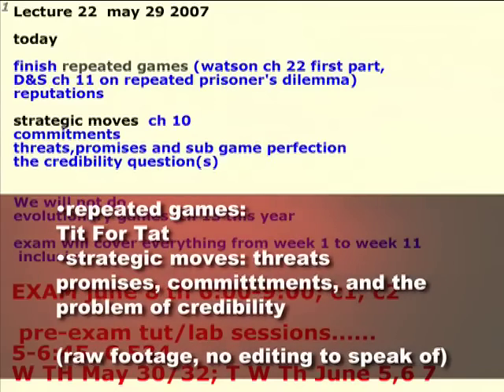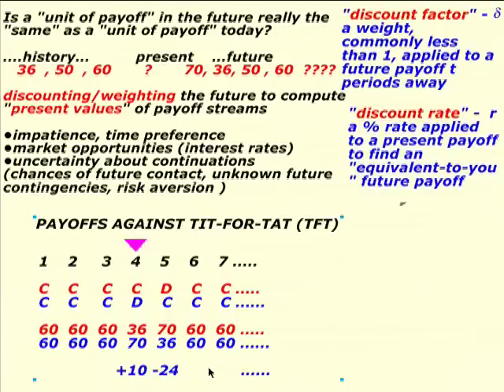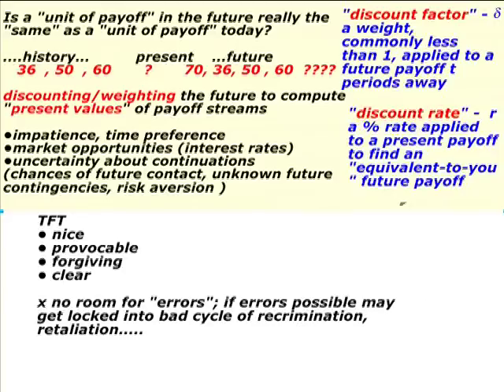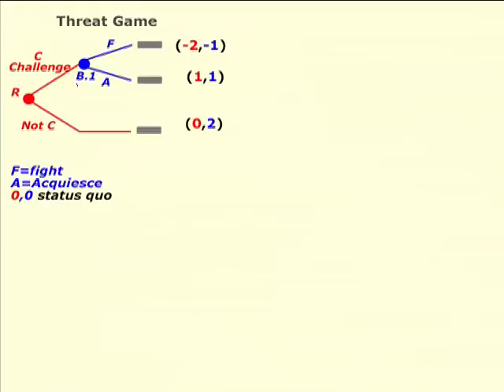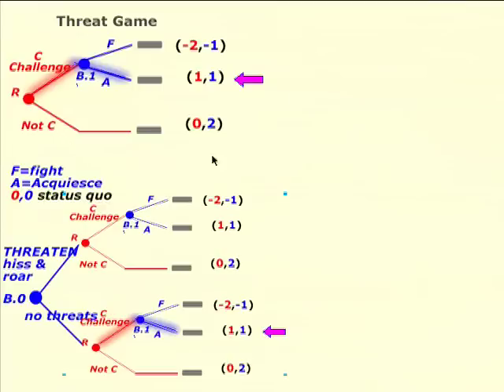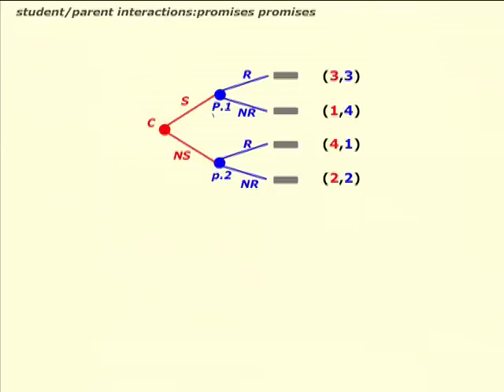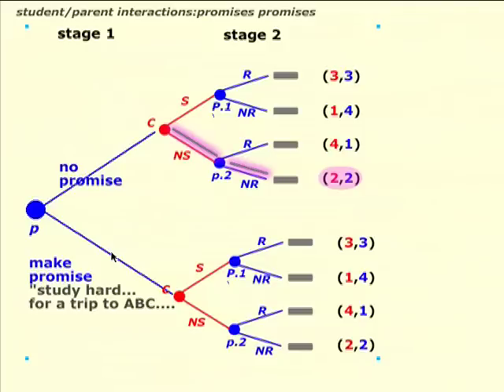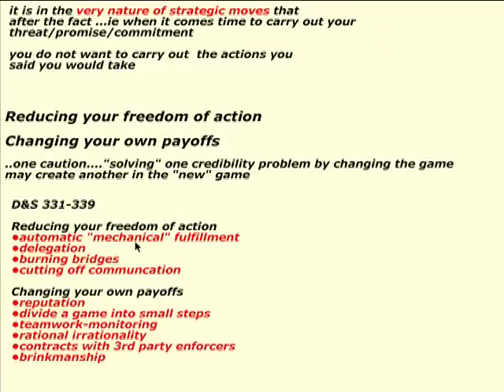Intro Game Theory (2007) Lect 22 of 23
Continue on with analysis of repeated games: tit for tat strategies, the "grim" strategy. Threats and promises may need to be made credible. We start with a simple 2x2 sequential "threat game", identify the credibility problem, and then see how it is resolved in a clip from a classic cult movie
Dr Strangelove, available on a new special edition DVD. Fred Kaplan has an excellent review of this movie here.The lecture ends with a brief examination of the 10 methods for achieving credibile threats promises and comittments from Dixit and Skeath ch10 - but i was running short of time and skimped on this lecture: 2008 does a better job . The original mp4s are perphaps bette rquality and are available available for download